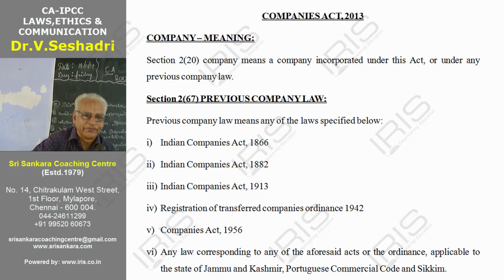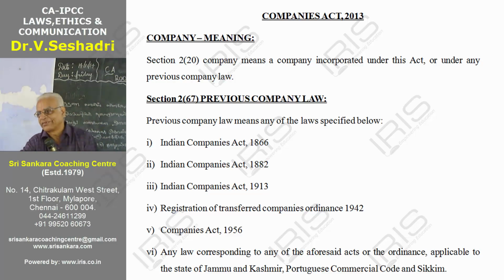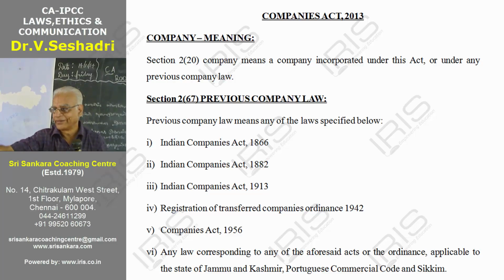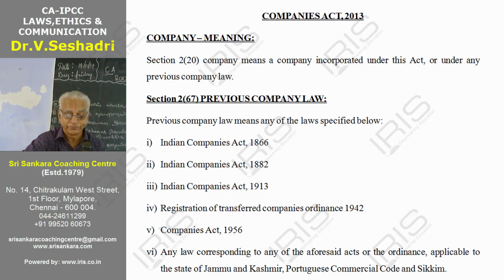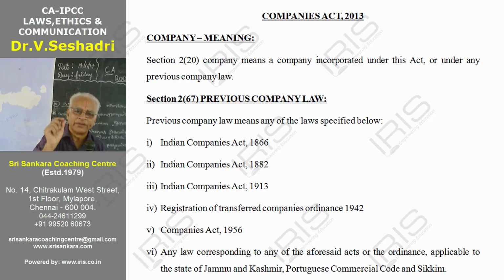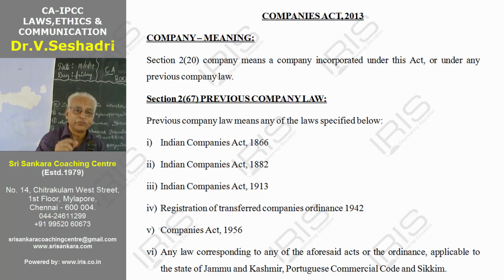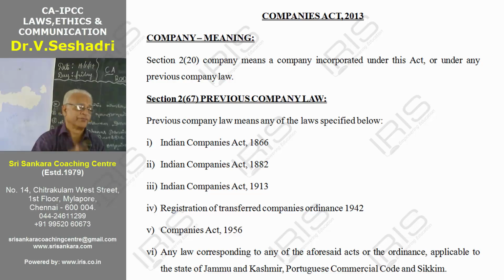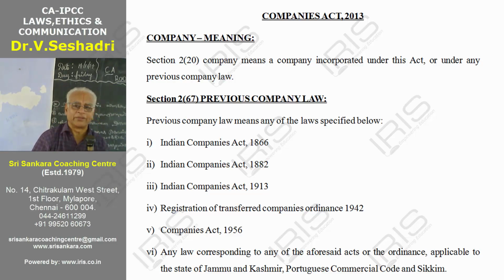CA - IPCC - LAWS - DEMO CLASS BY DR V SESHADRI